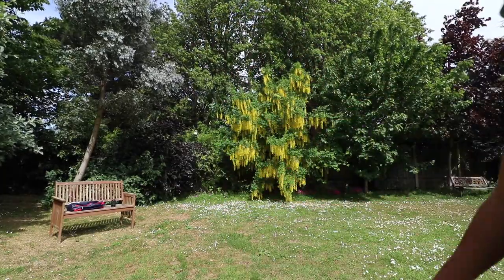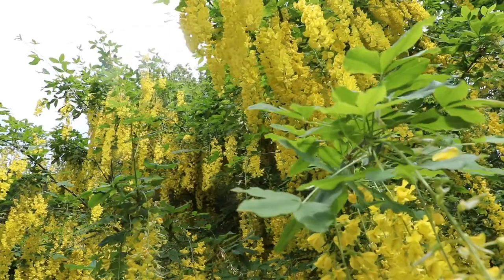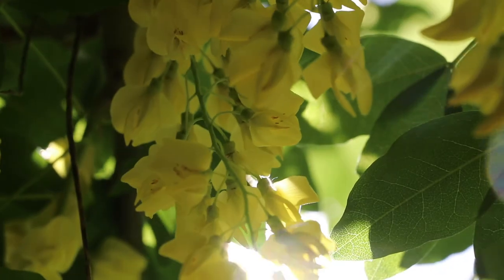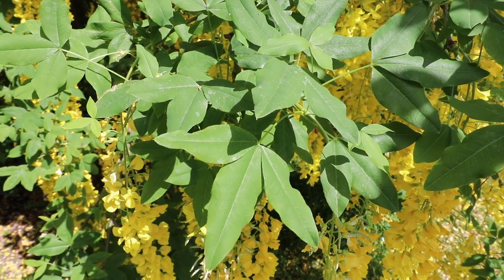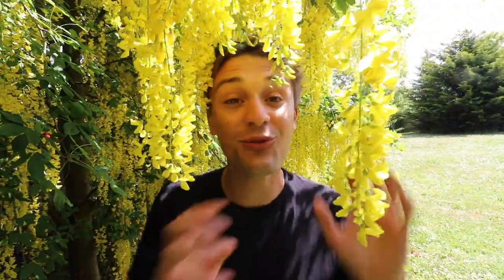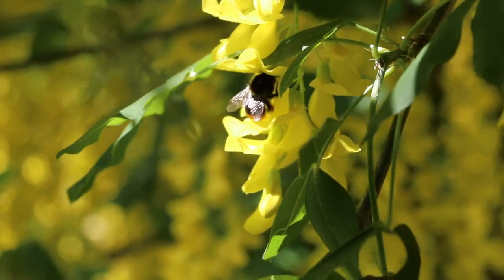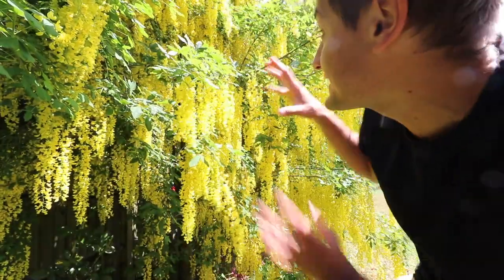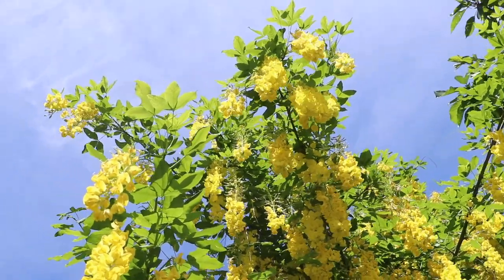Laburnum Tree - Facts & Identification